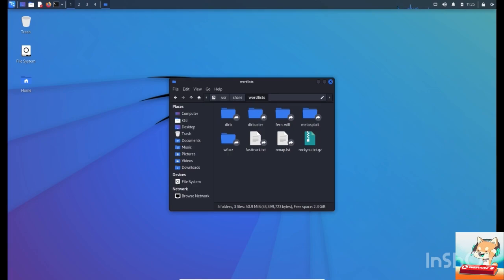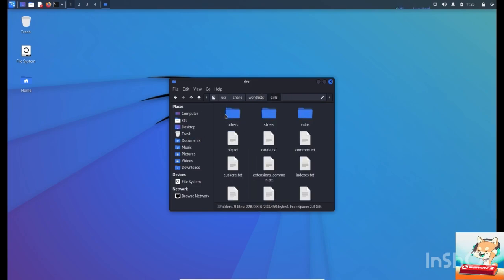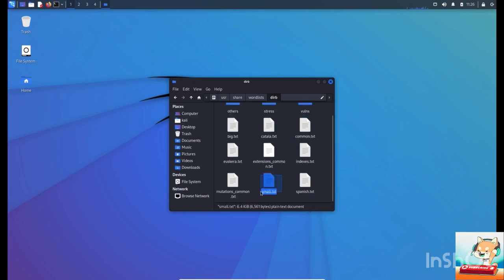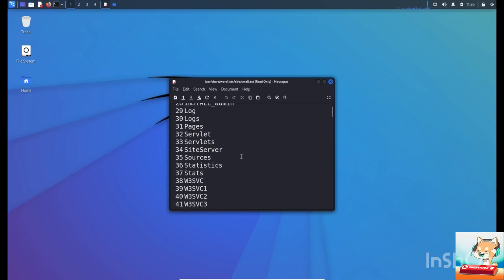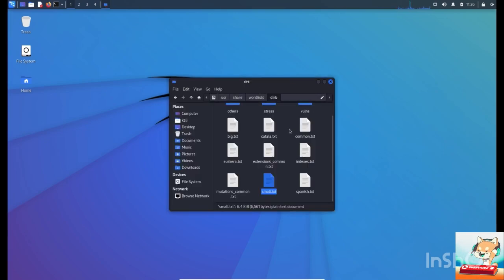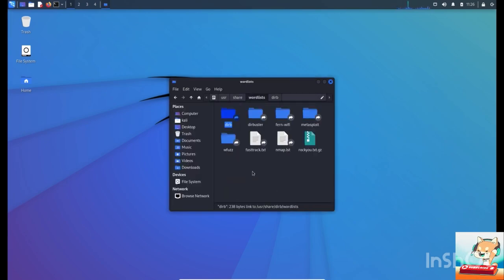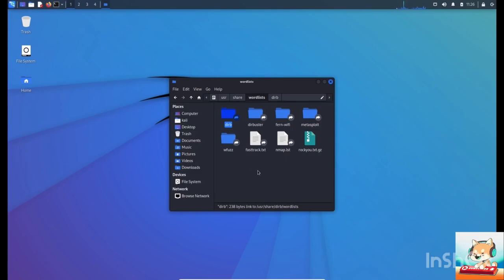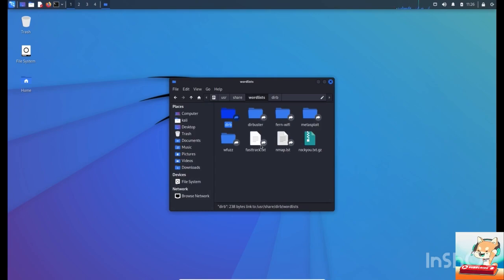Ethical Hacking : Web Enumeration - Wordlists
Web Enumeration Tutorial
Ethical Hacking Web Enumeration
Information Gathering in Ethical Hacking
Web Reconnaissance Techniques
Website Footprinting Techniques
OSINT for Web Enumeration
Ethical Hacking for Beginners
Website Vulnerability Scanning
Web Enumeration Tools
Web Hacking Methodology
Ethical Hacking Reconnaissance
Website Security Testing